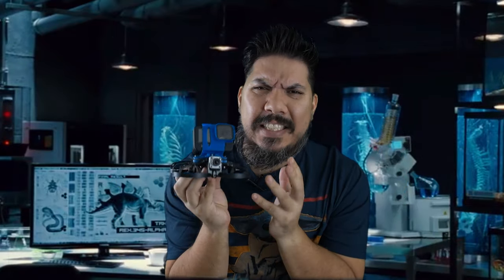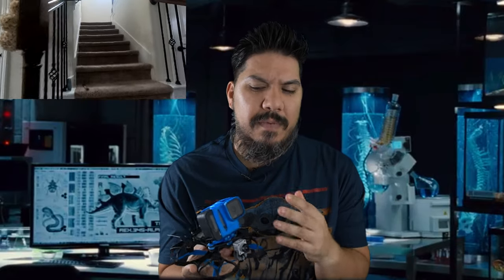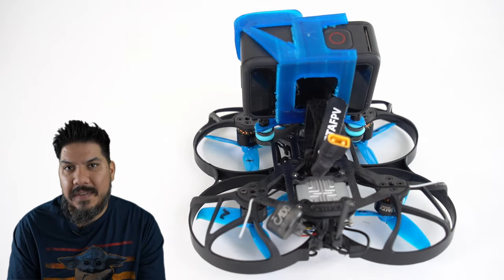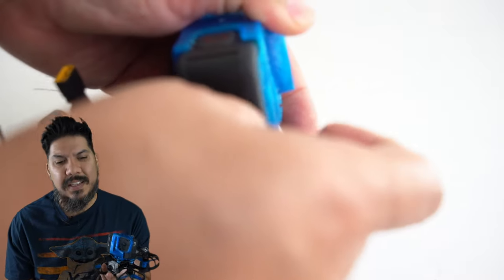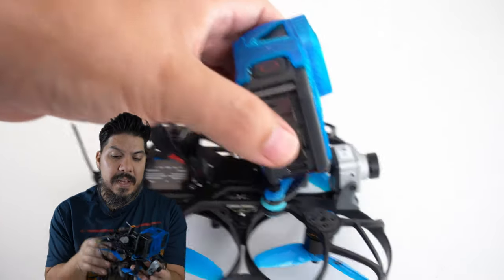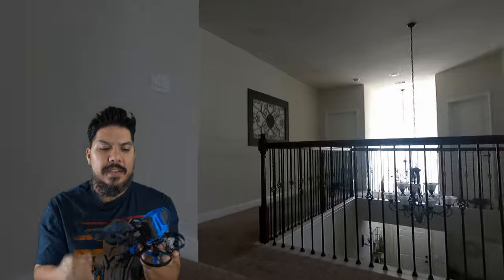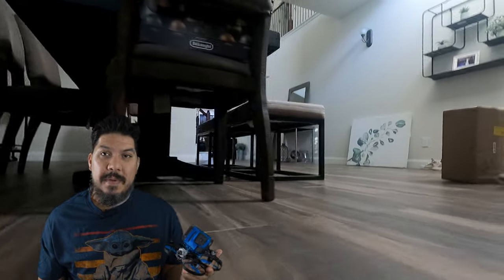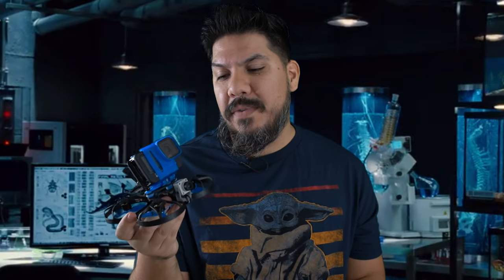Beta 95x v2 - 2.5" micro pusher drone - can it carry Gopro Hero 9? Betafpv 95xv2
Betafpv 95x v2

3" - Diatone GT R349